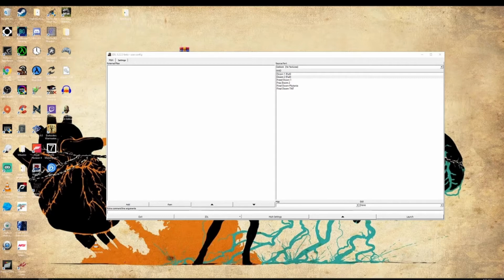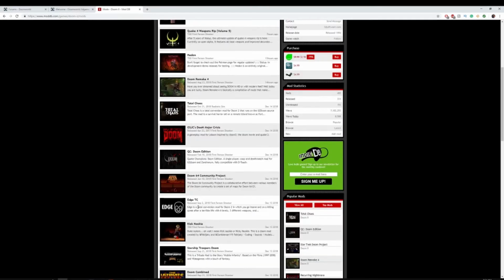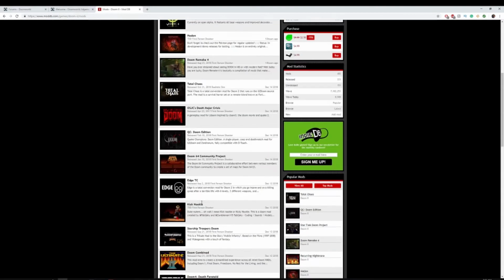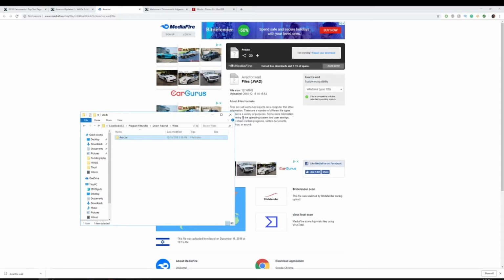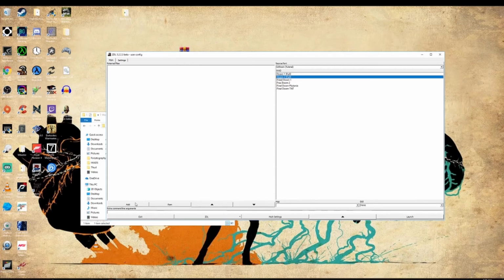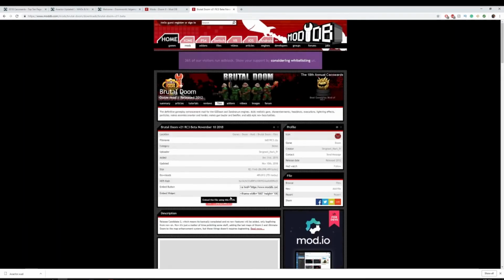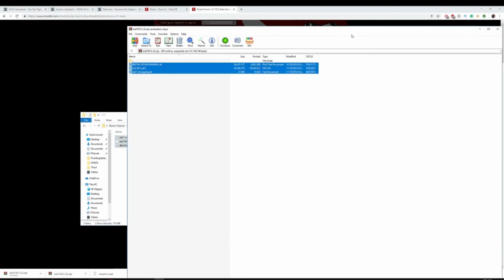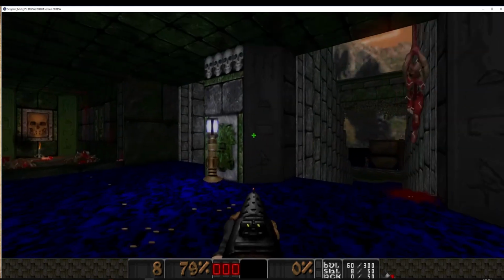The most comprehensive Doom Tutorial Part 3: Mods and Wads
This is the third tutorial in my Zdoom Launcher Series. Today we cover the exciting world of Doom Mods and Wads.

Be sure to catch me on the following platforms as well

If you like this content and want to see more hit up this link. Or feel free to submit ideas and layouts!

For a full list of things I have played check here. List is updated on a "as needed" basis: